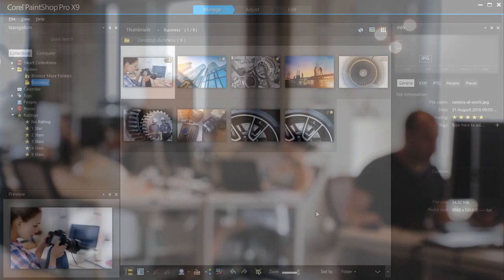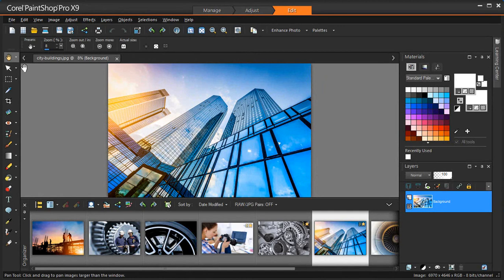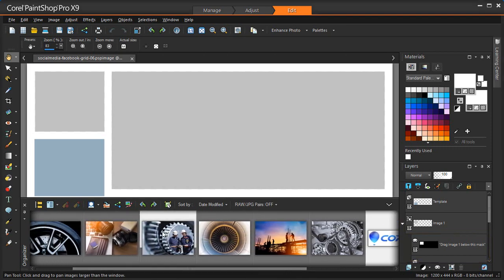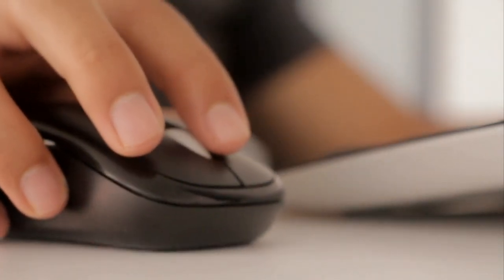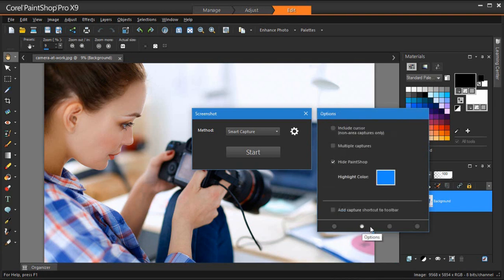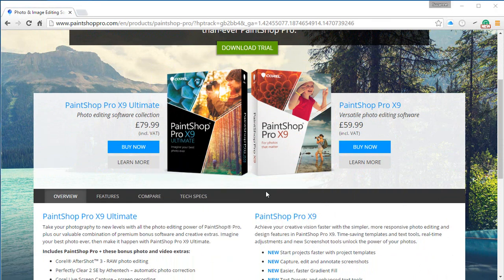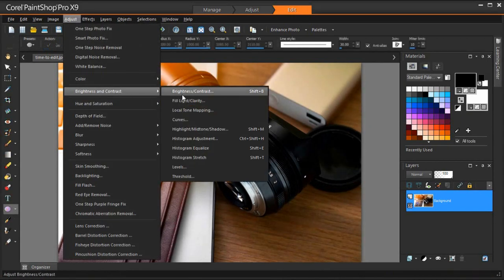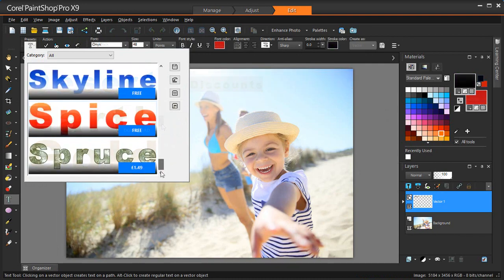Communicate with impact - PaintShop Pro at work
For businesses of all sizes, PaintShop Pro is enormously valuable at work for everything from creating graphics for presentations, to using screenshot and annotation tools to communicate with clarity. Learn how PaintShop Pro's image and graphics tools can can make a difference in your workplace.